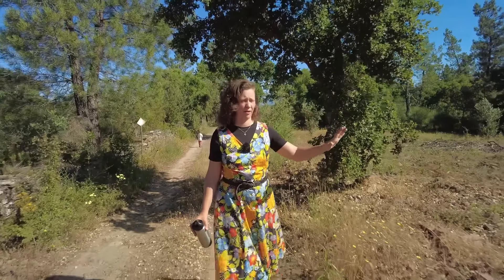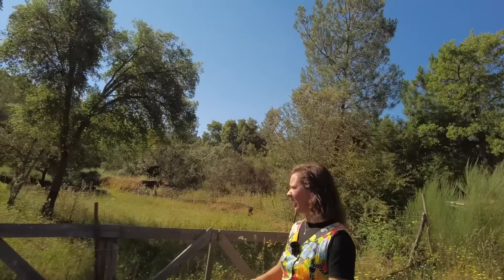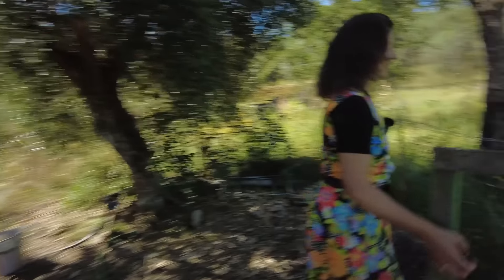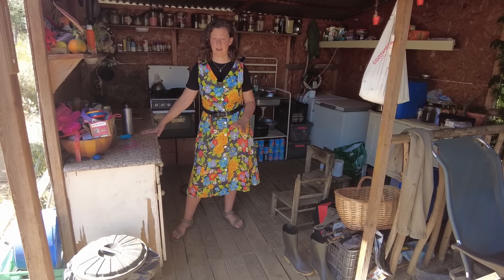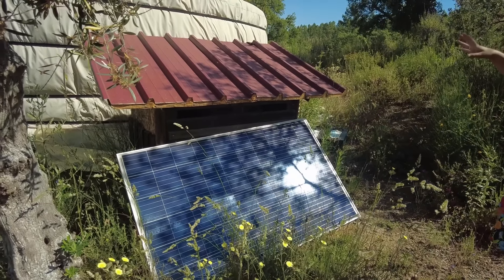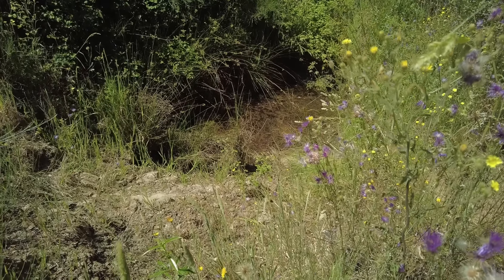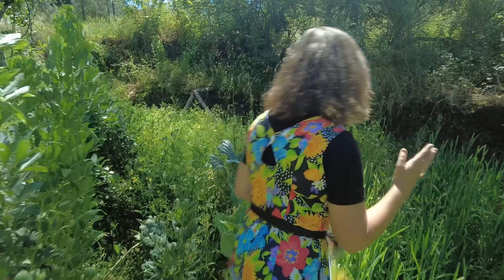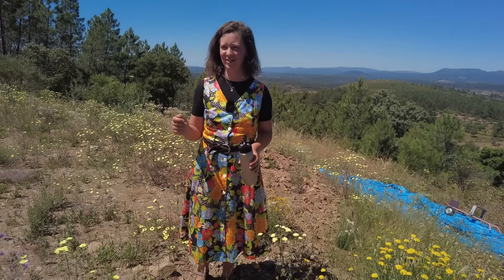We have lived off-grid in Central Portugal for 5 years - Property tour 2024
Follow me on a tour of our homestead in Central Portugal

New here? My name is Lea and I live with my partner Maarten, our daughter Puck and toddler Bo on our land in Central Portugal. We left the rat race in the Netherlands in 2018 and moved south in our old campervan. Five years ago we bought land in Portugal that had been abandoned for several decades. After lots of hard work we now live in a beautiful yurt and keep ourselves busy growing our own vegetables as well as producing olive oil, wine and honey on a small scale. This channel documents all the different jobs we have to do, and sometimes some nice footage of this beautiful country we now call home.

Chapters:
0:00 Introduction, Olive field
2:00 Vineyard (plans)
3:00 First parking spots
6:15 Bees
7:00 Pond
8:50 Chickens
9:35 Greenhouse
10:30 Garden
12:00 Well
14:00 Fruit trees
16:00 Digger
16:30 Main living area
17:45 Kitchen
19:25 What we usually don't show
20:00 Solar
20:48 Yurt
22:35 Other half of our land
24:15 Willow tree = water
25:10 Second pond
26:00 Later additions
27:50 Chaos
29:05 Another well
29:40 New neighbour
31:00 Road to the top
32:40 New project
34:00 Future house building site